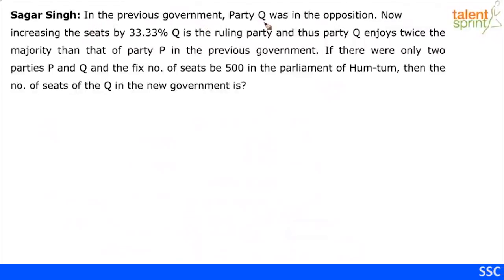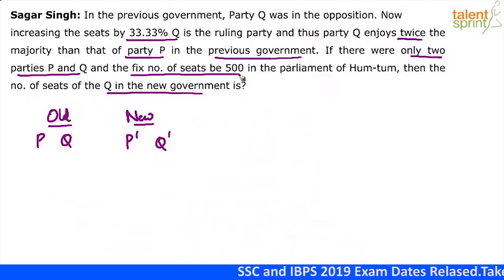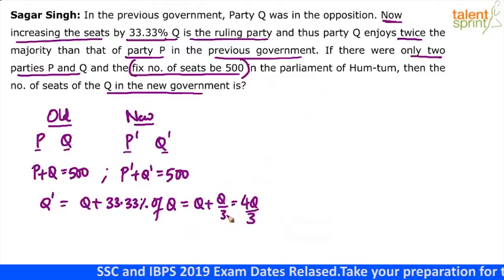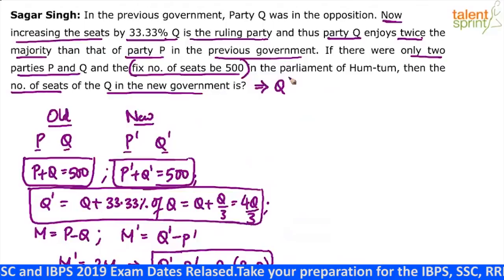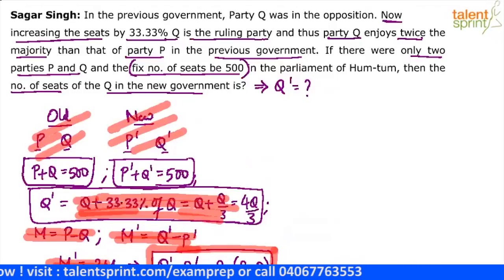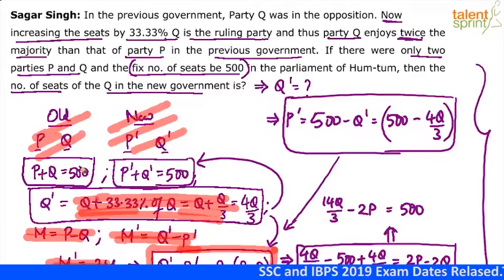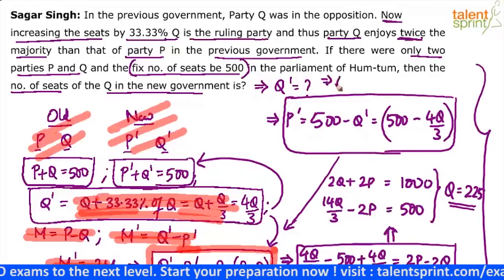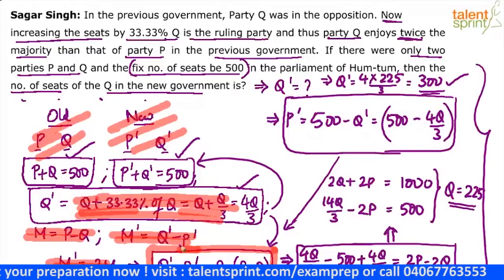Election Based Percentages Question | Additional Example - 8 | Quantitative Aptitude | TalentSprint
Question: In the previous government, Party Q was in the opposition. Now increasing the seats by 33.33% Q is the ruling party and thus party Q enjoys twice the majority than that of party P in the previous government. If there were only two parties P and Q and the fix no. of seats be 500 in the parliament of Hum-tum, then the no. of seats of the Q in the new government is?
a) 250     b) 300     c) 450      d) 200     e) None of these

Happy learning!